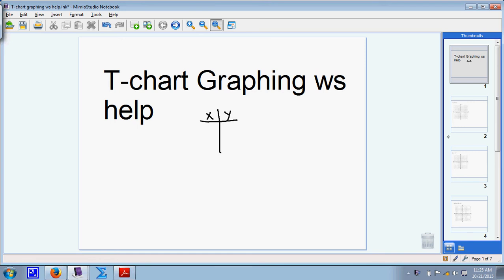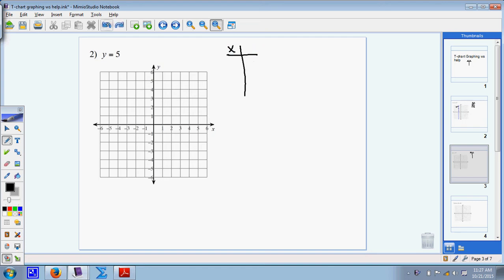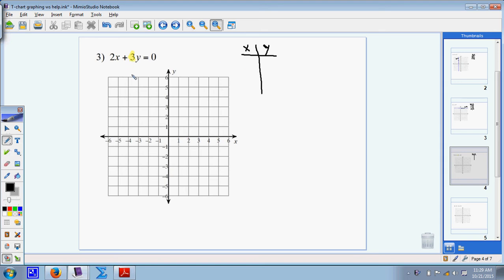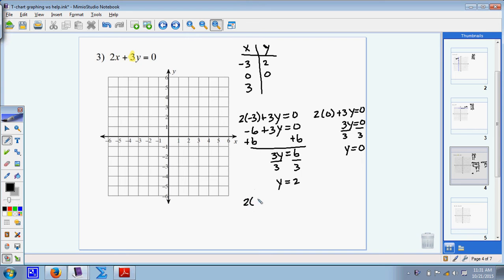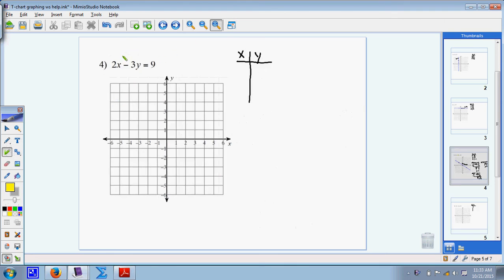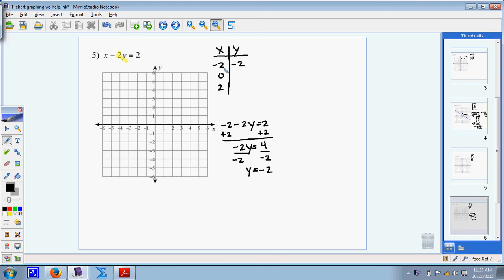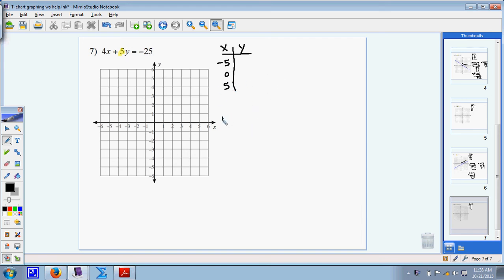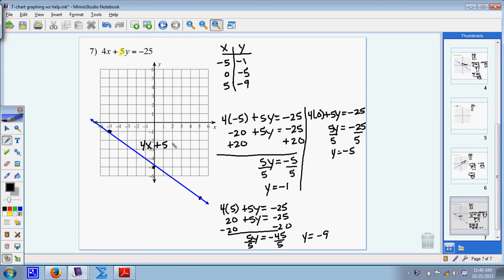T chart graphing video